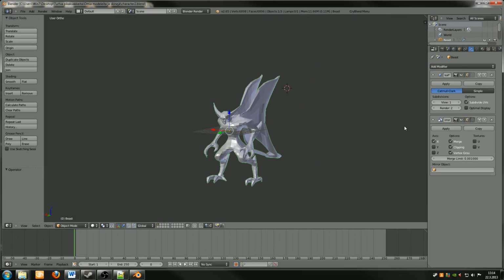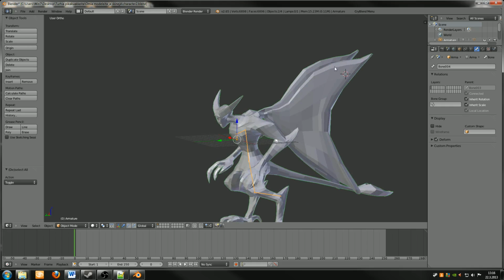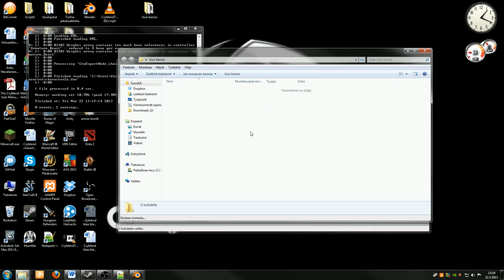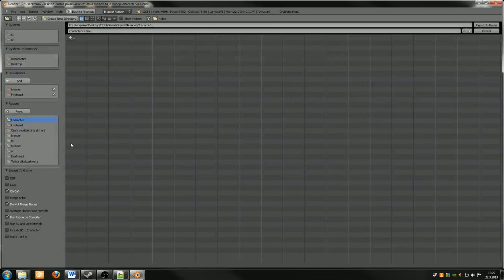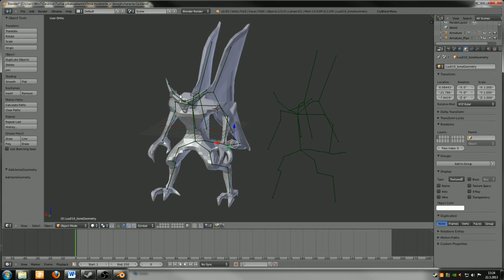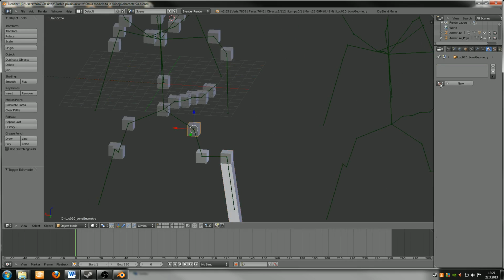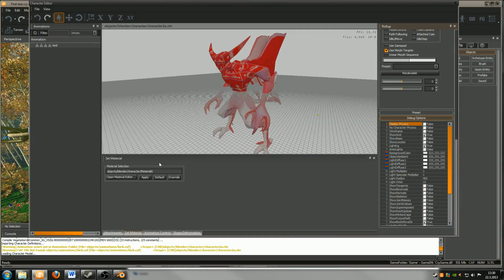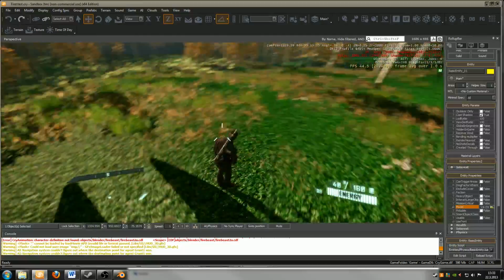Cryengine 3 character tutorial for blender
Sorry about my crappy English. Hope you can understand even something.